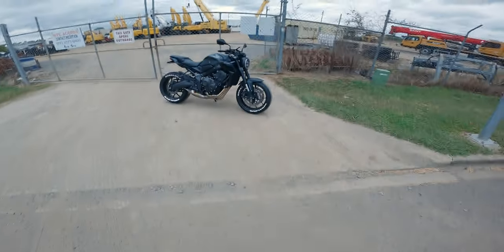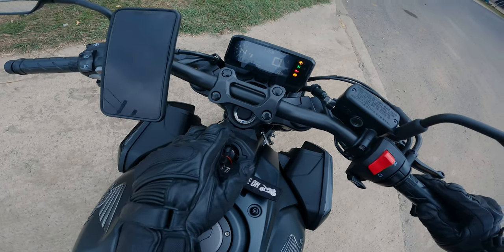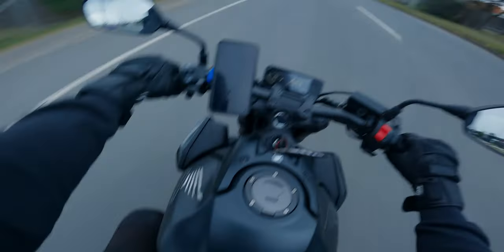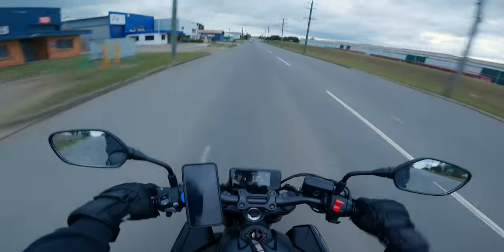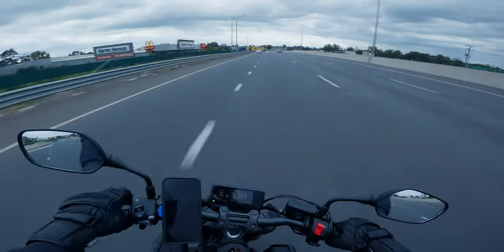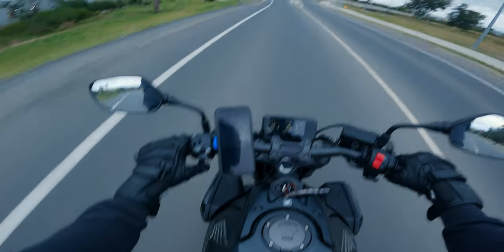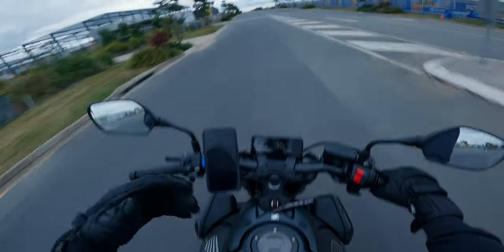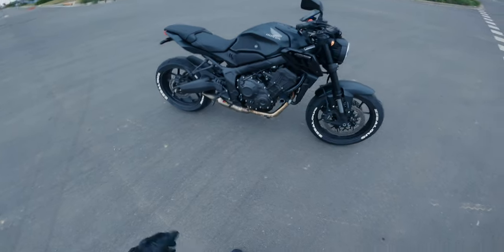Honda CB650R (2023) | Let's Ride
Thank you @bigzzzeee xo
ALSO, I LIED - IT IS MOST DEFINITELY NOT DERESTRICTED - SORRY :)

A large percentage (%) of you watching are unsubscribed, help change my life by hitting one button!!!

Leave any feedback/questions below, it's always appreciated.
Enjoy the video, Frisson.